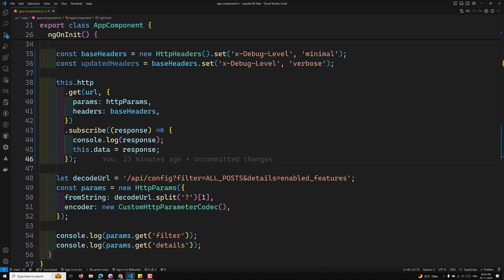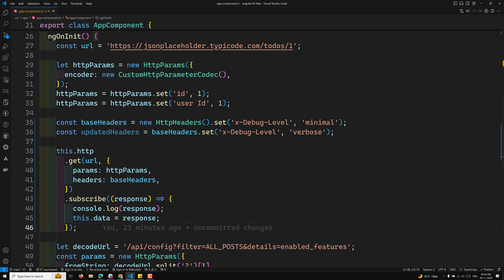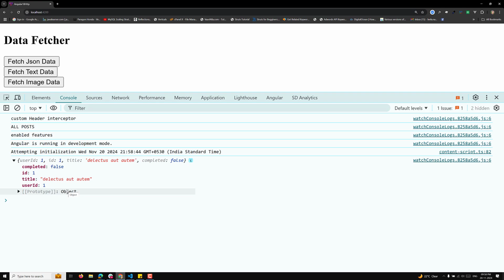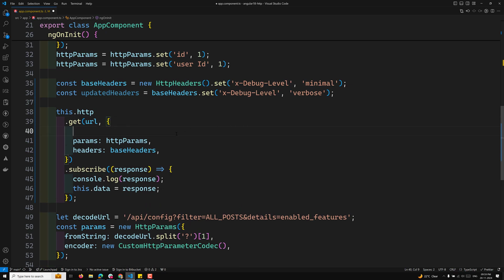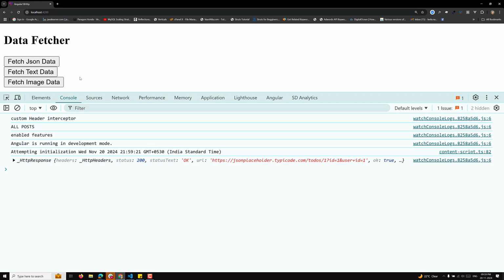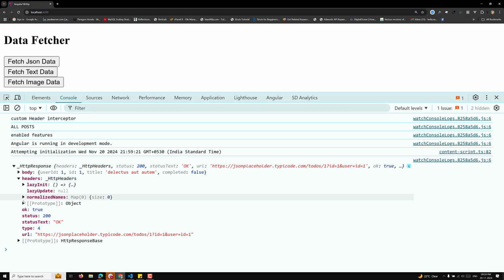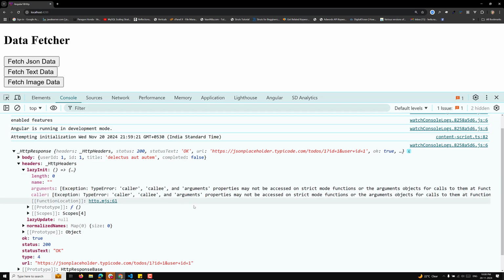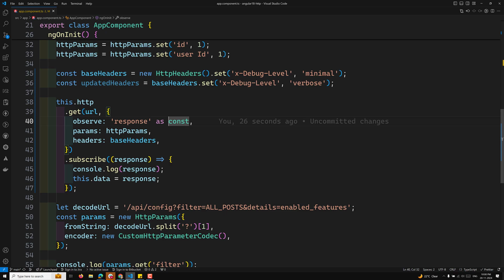157. 🌟 Unlock the Full Power of Angular's HttpClient: Observe Full Response Like a Pro! 🚀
In this video we will see 🌟 Unlock the Full Power of Angular's HttpClient: Observe Full Response Like a Pro! 🚀